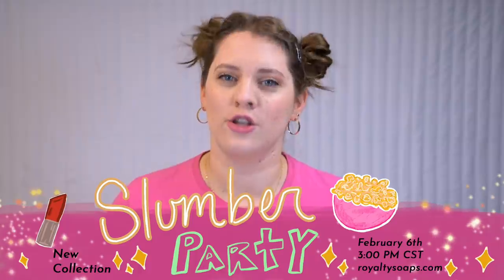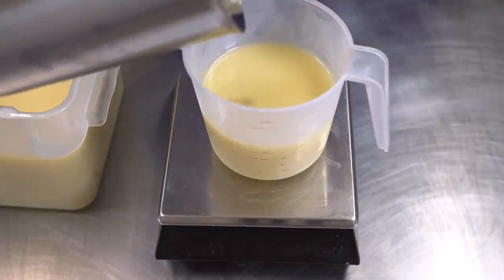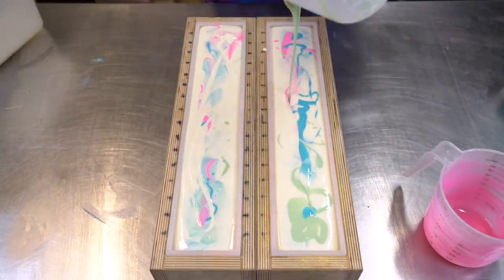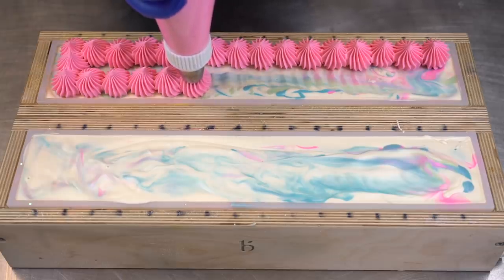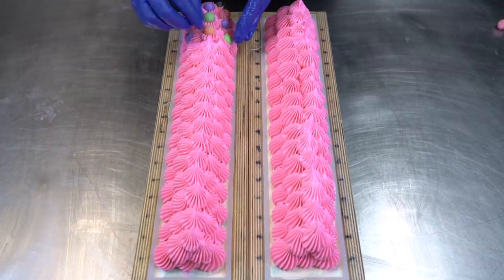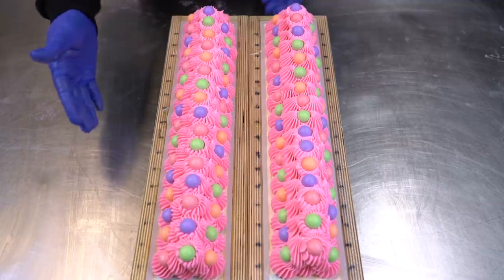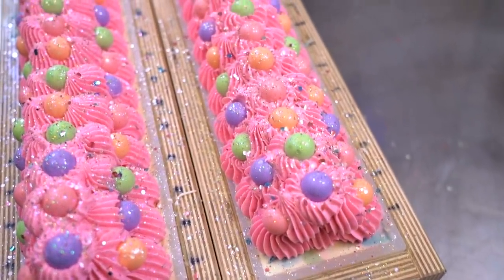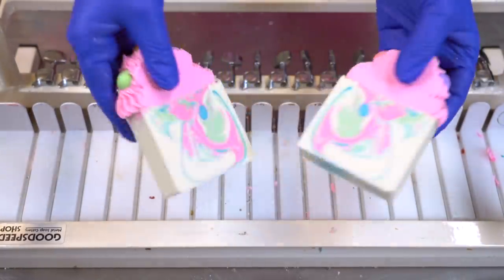Cotton Candy Bubble Gum Soap + Chatty Updates | Royalty Soaps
Hubba Bubba, Bubbalicious, Bubbleyum, Sweet Tarts, Dots, Zebra Stripes, Baby Bottle Pop, Juicy Fruit, Dubble Bubble, Wax Lips. do I need to go on? I think you understand.

💖 The Slumber Party Collection 💖
Available February 6th, 2021
3 PM CST

✦ 𝐀𝐢𝐫𝐛𝐧𝐛 // Get $40 in free travel credit!
✦ 𝐅𝐢𝐳𝐳 𝐅𝐚𝐢𝐫𝐲// Get $10 off your first purchase!